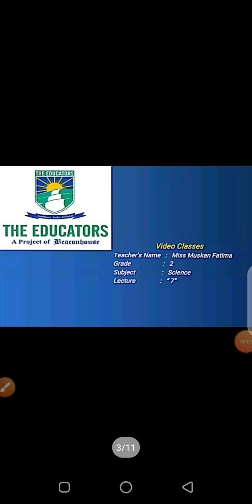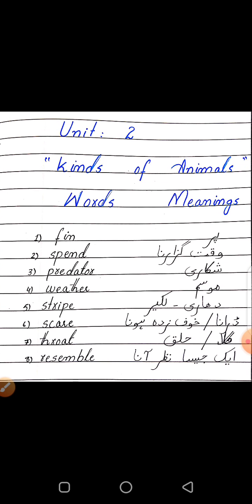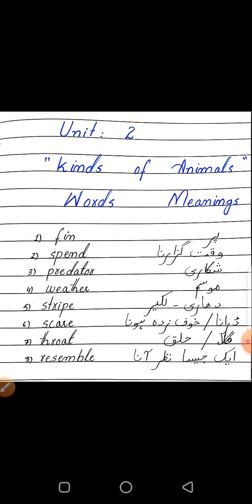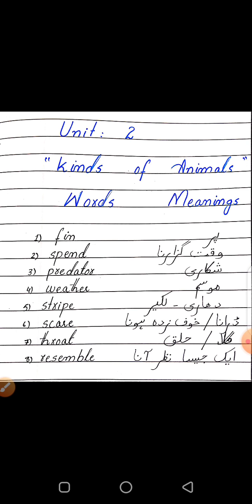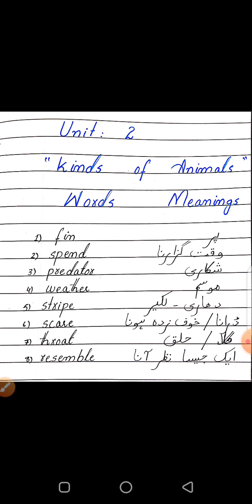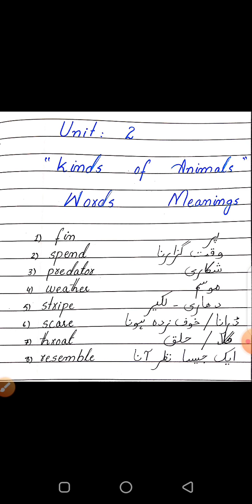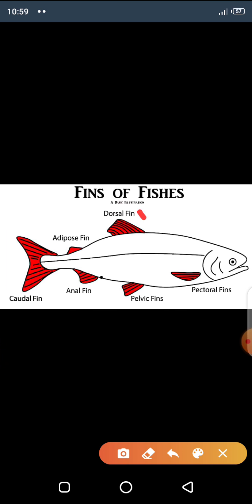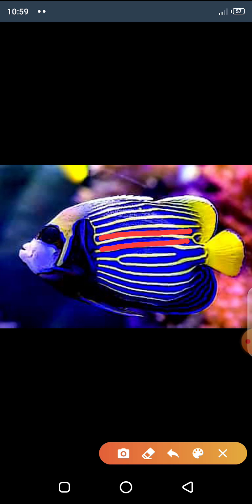Science Lecture 7 Grade 2 By Miss Muskan Fatima